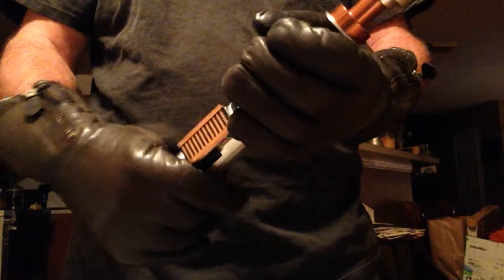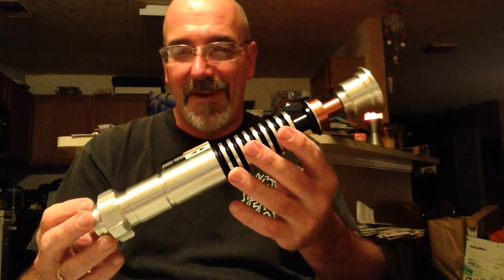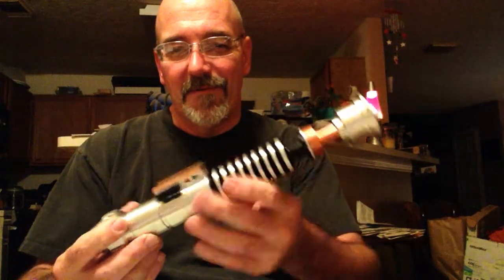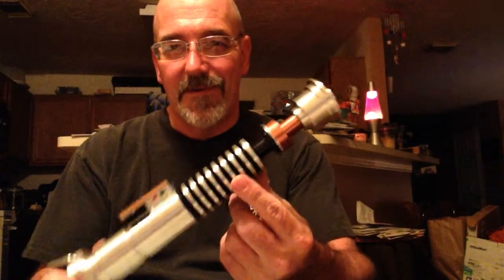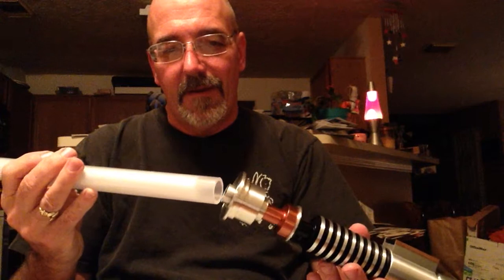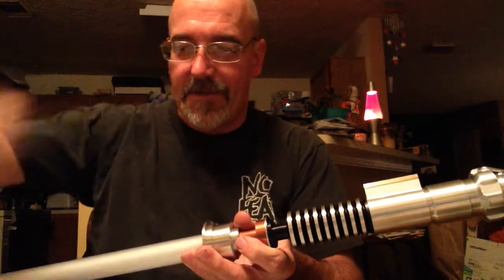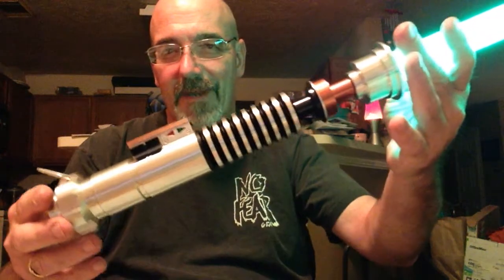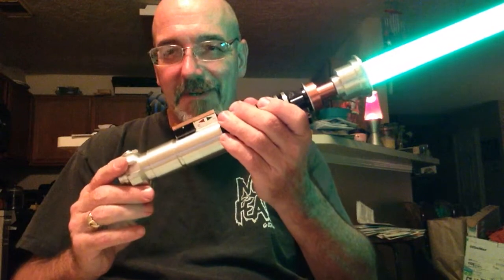Saberforge Prodigal Son review